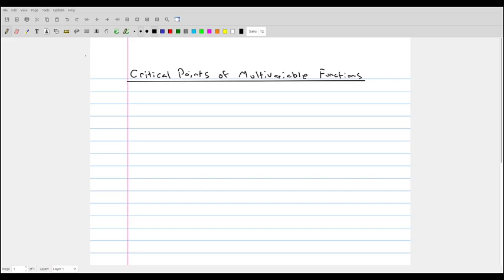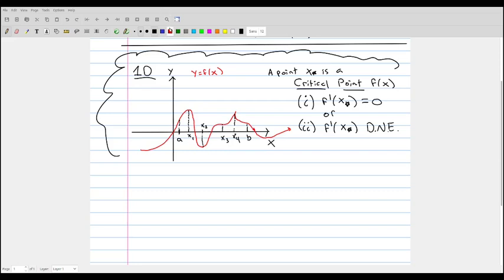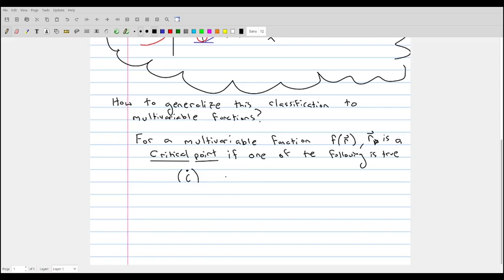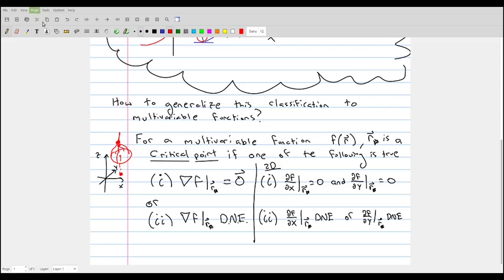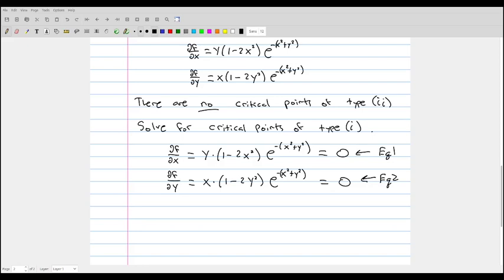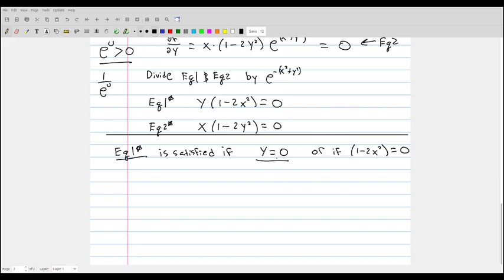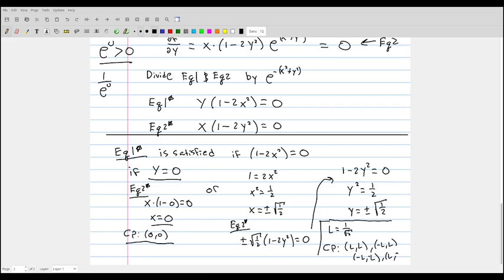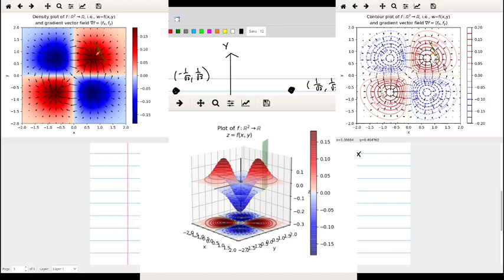Critical Points of Multivariable Functions